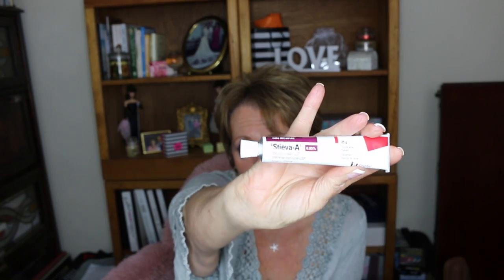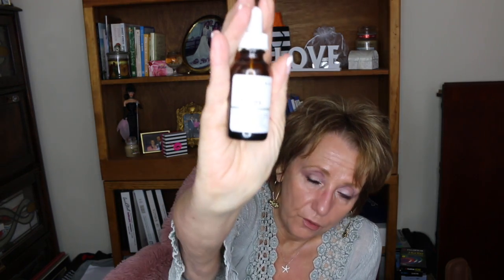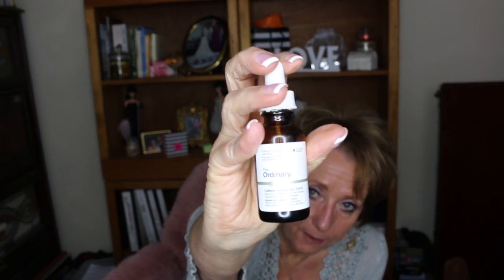The Ordinary Niacinamide and Retin A plus Caffeine on my mature eyes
😍 Friends Mentioned 😍

Important Stuff
Unless otherwise noted or mentioned all products shown have been purchased by me,  gifted from friends or were sent to me free in exchange for review. Those products will always be noted with an * in the description box and mentioned in the video.  You DO Have a Choice and should you choose to follow a magic link or affiliate link I would receive some money (pennies) and I Thank You and appreciate your support very much.